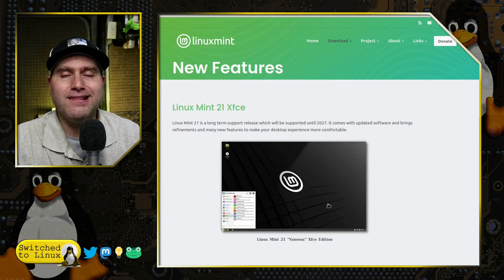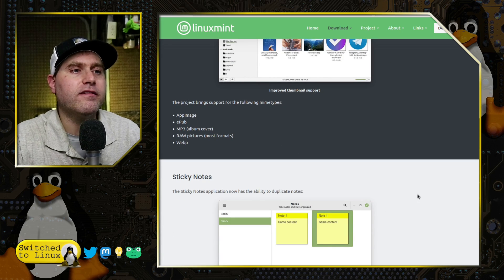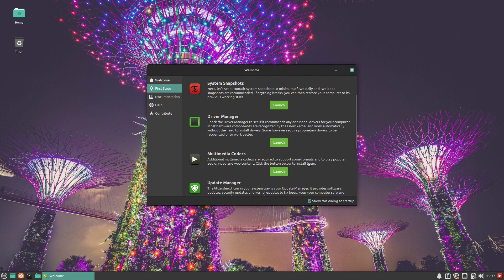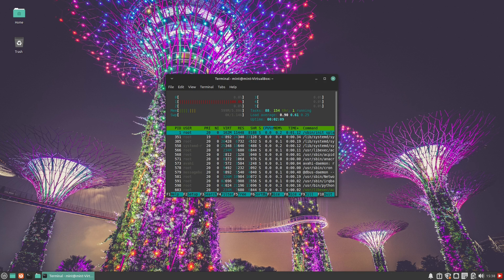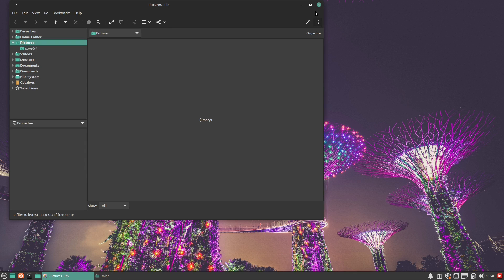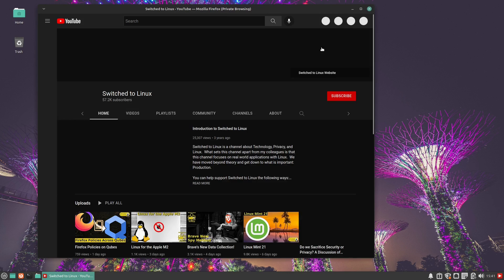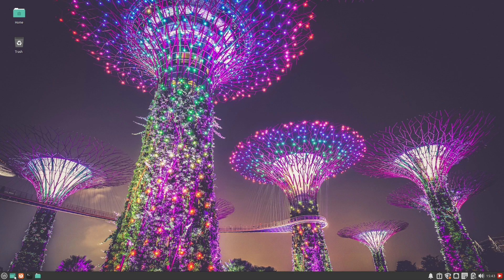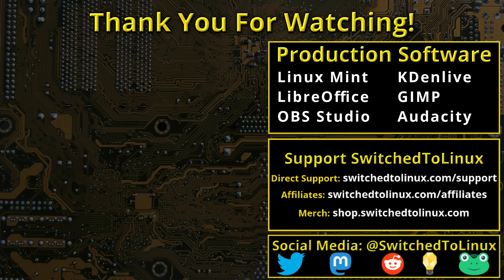Linux Mint 21 - XFCE | Why Use XFCE?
Today we are going to look at the beta for Linux Mint 21 XFCE and talk about why we might want to use XFCE as a Desktop Environment.

Support Switched to Linux!
🐸 Gab: @switchedtolinux
💡 Minds: @switchedtolinux